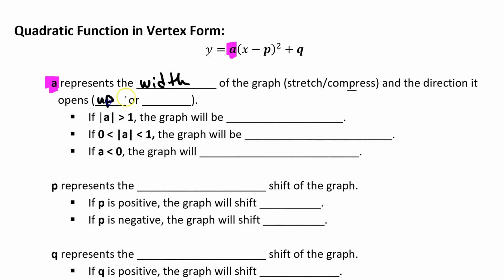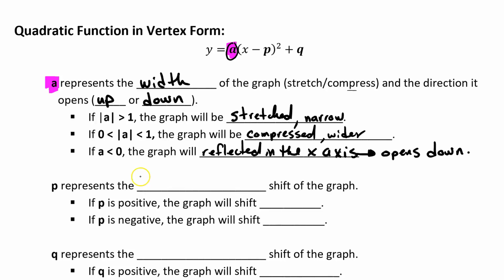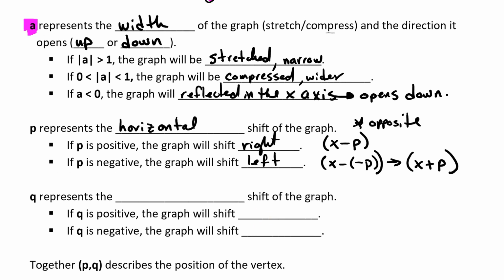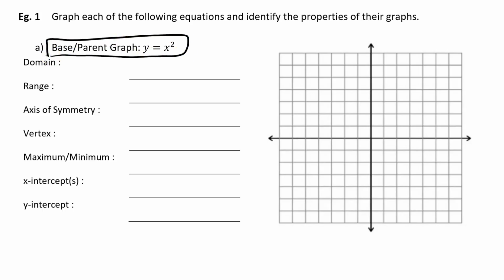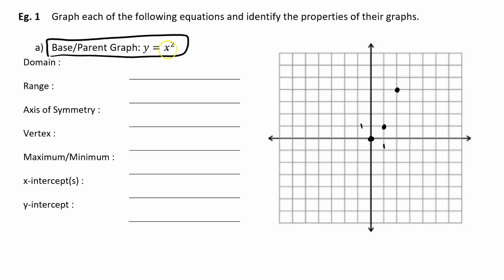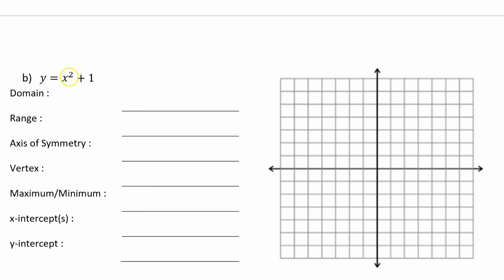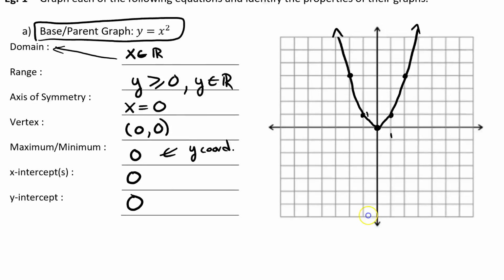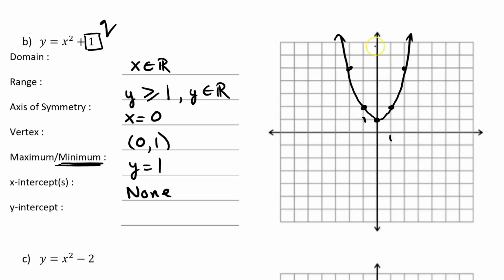4 4 Vertex form 2